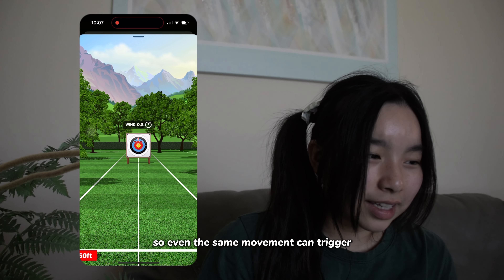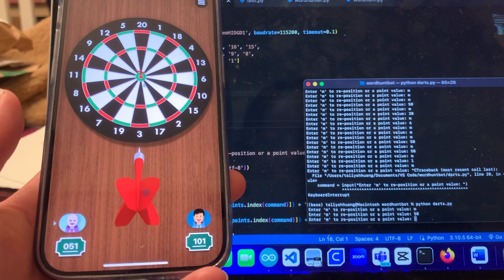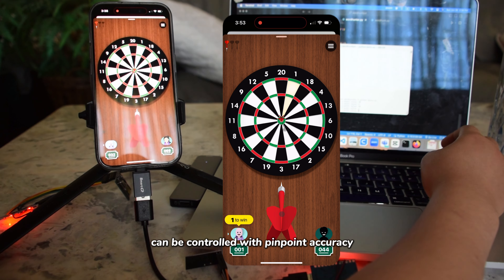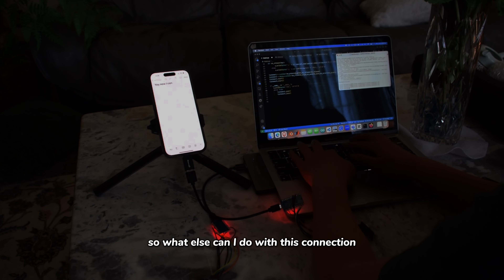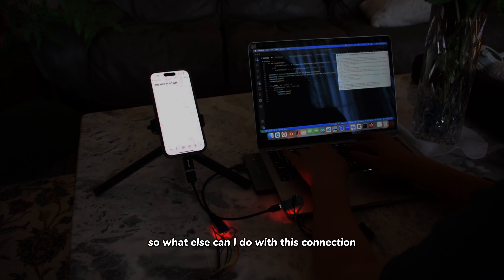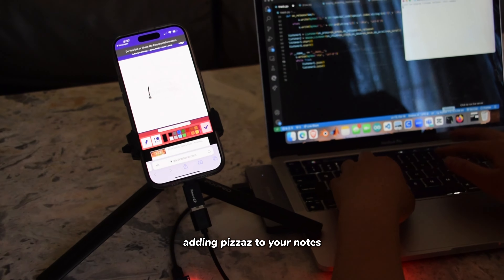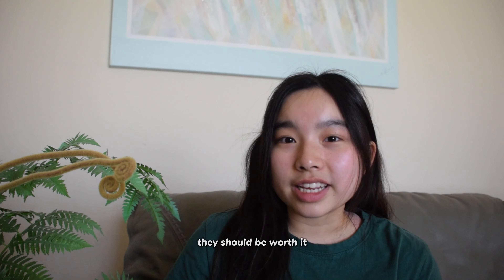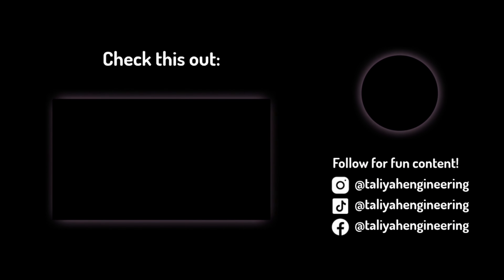My Laptop is a Mouse for my Phone (making GamePigeon bots 👾)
Exploring the potential of Python and Arduino through building fun bots for winning iMessage GamePigeon's Word Hunt, Anagrams, and Darts, as well as a few other helpful hacks.

Follow for fun content!